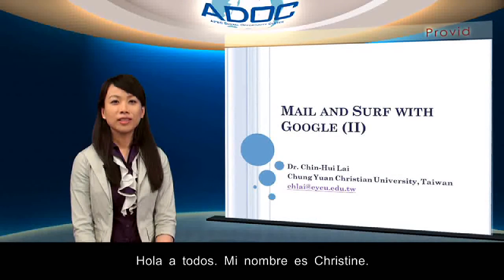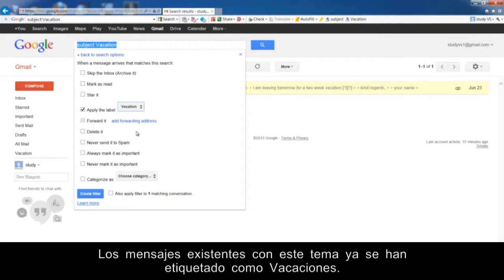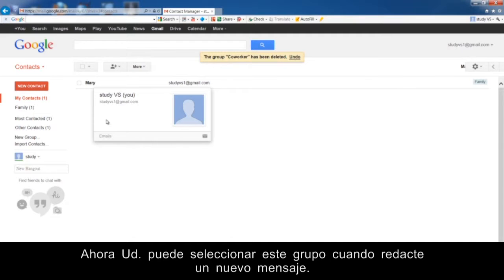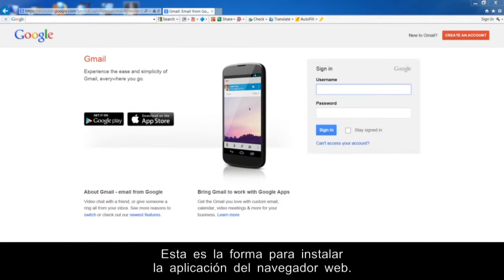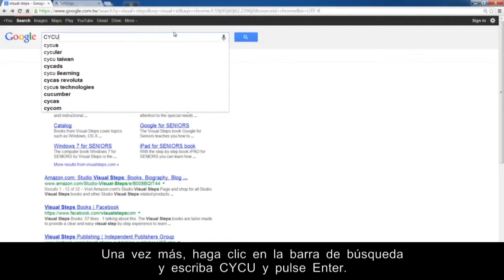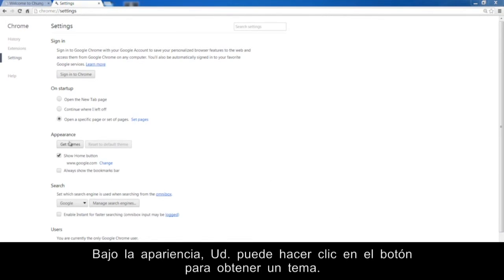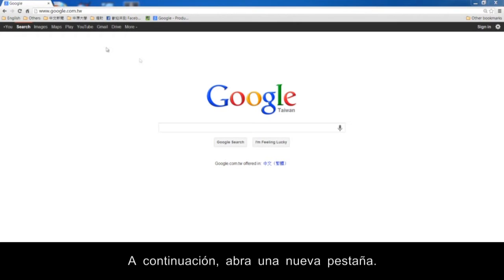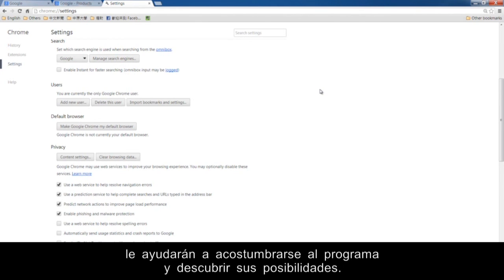3-2 Mail and Surf with Google II-SP